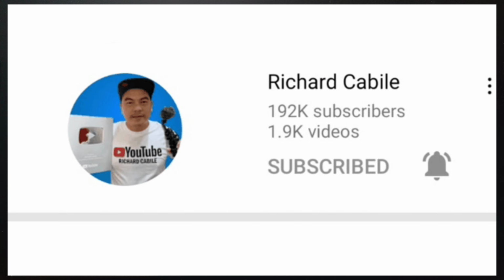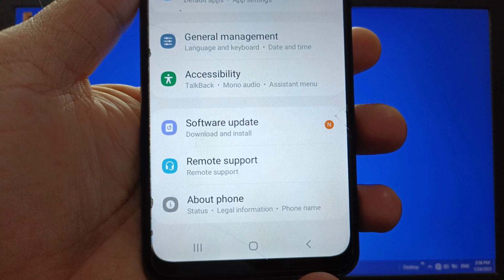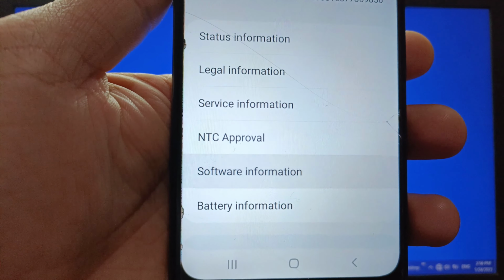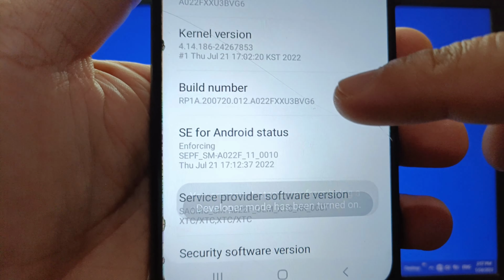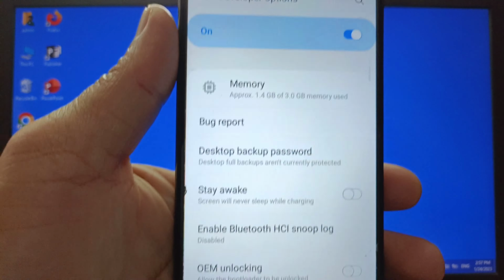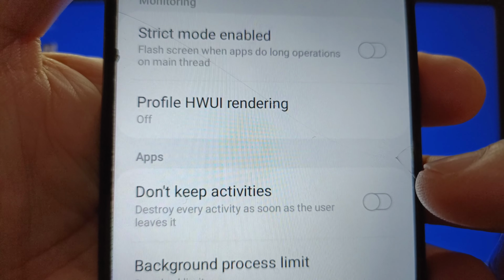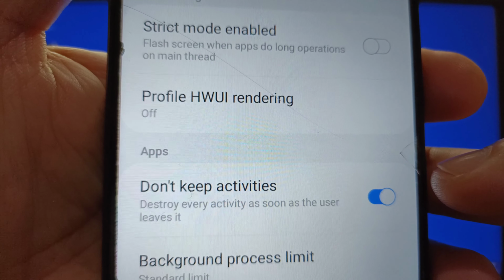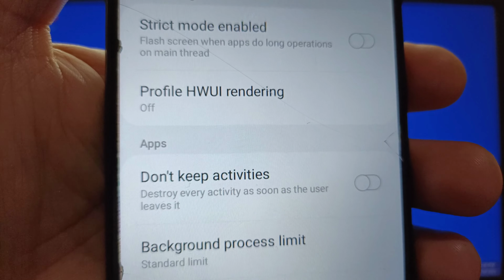How to enable or disable don't keep activities on Samsung Galaxy A02 | Apps | Developer Options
Do you want to enable or disable don't keep activities on Samsung Galaxy A02. If this enable you can destroy every activity as soon as the user leaves it.

Thanks...